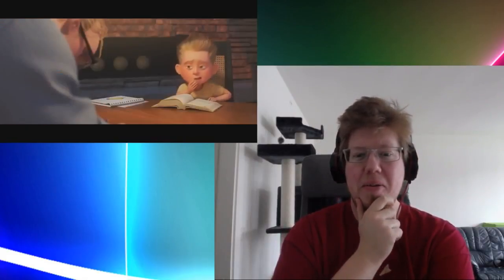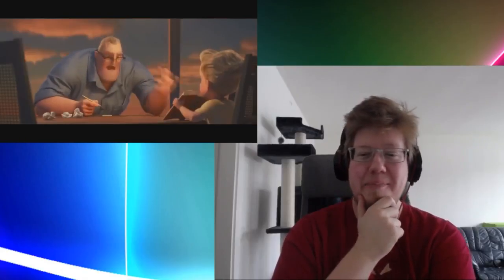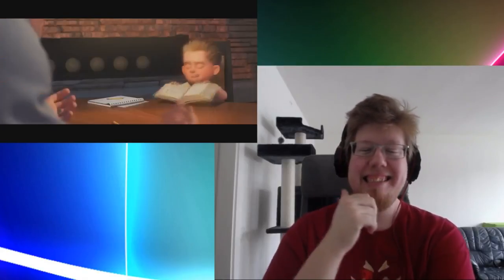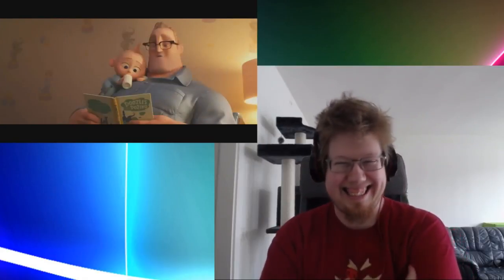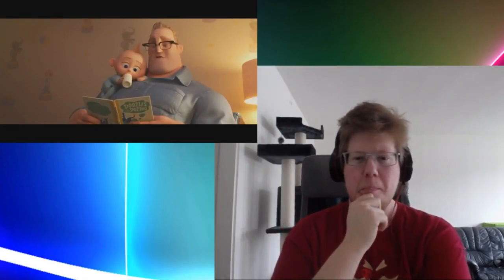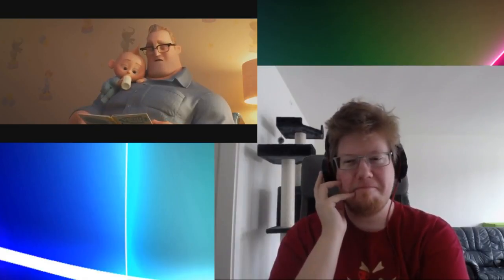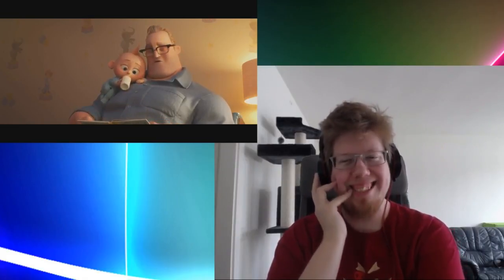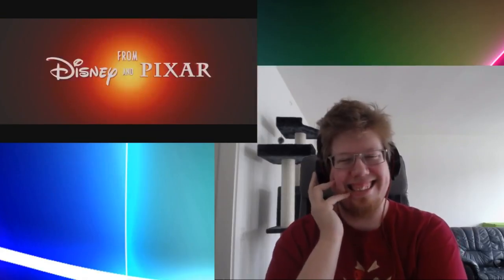The Incredibles 2 Trailer - Reaction and Review - HYPE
I'm hyped to watch the Incredibles 2 now after seeing this trailer by Disney Pixar!

► Support and donate to help a poor man out if you can and want, everything is deeply appreciated qvq

Ending music by Tobias Nerg! You can find much more of his music